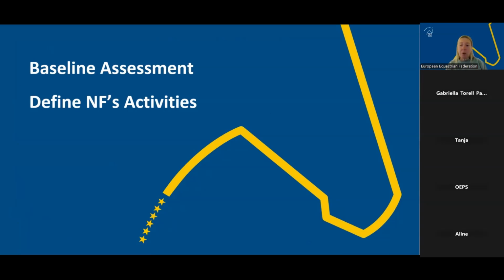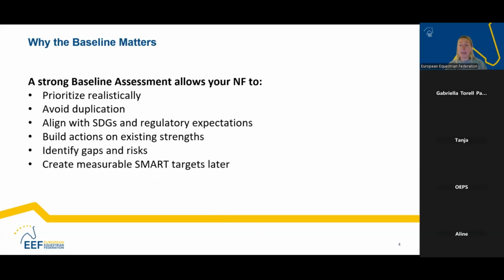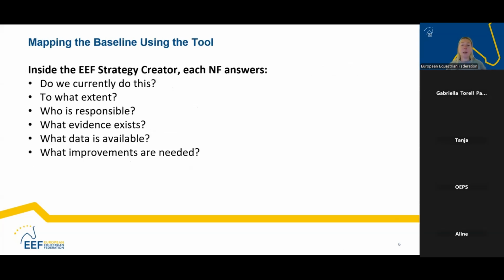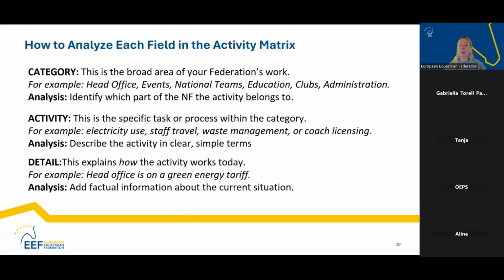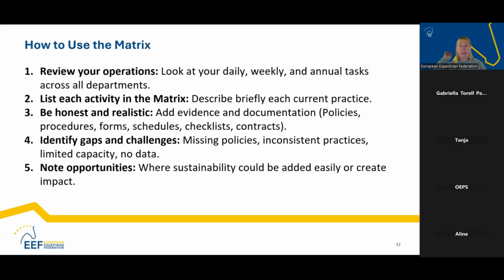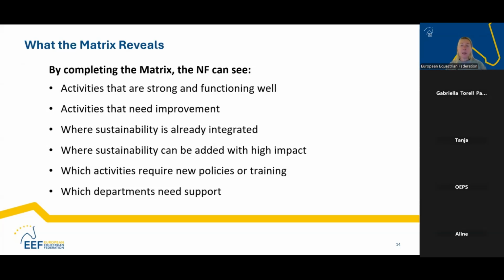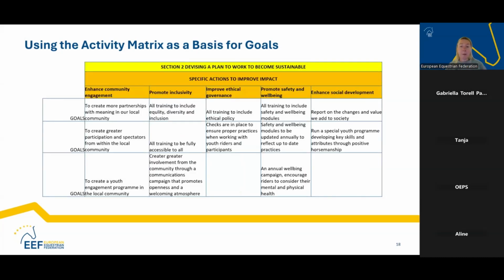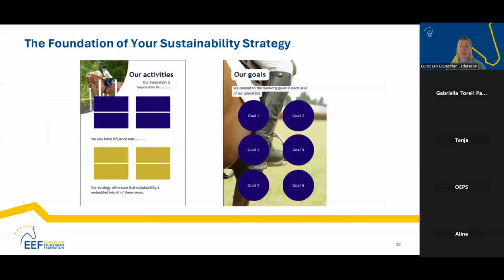EEF Framework for National Federations: From Awareness to Action III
Workshop 3 – Baseline Assessment and Activity Mapping
This workshop focuses on how to carry out a baseline assessment, review existing activities, and identify strengths, gaps, and priority areas across the key sustainability pillars. It introduces the Activity Matrix, an important element of the EEF Sustainability Strategy Creator Tool, which helps National Federations map current actions in a structured way and build a clear foundation for future strategy development.